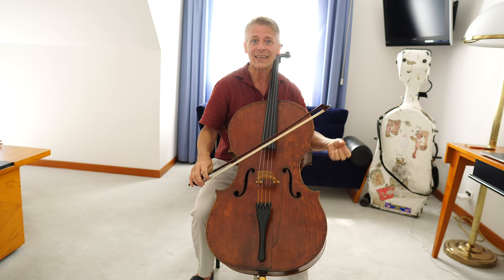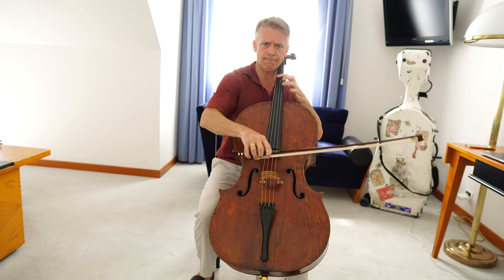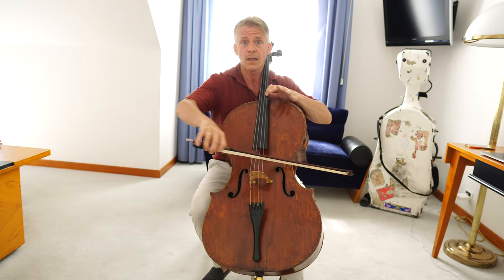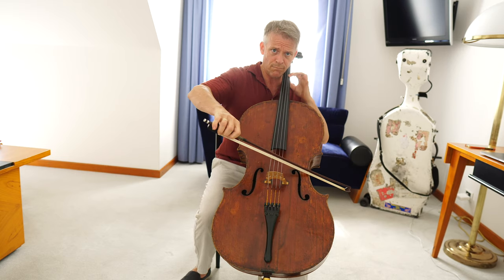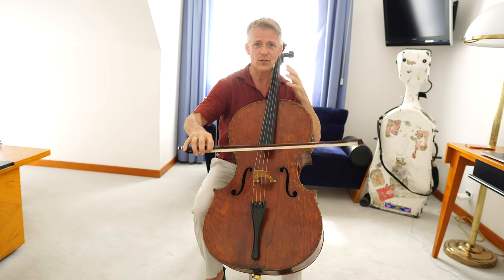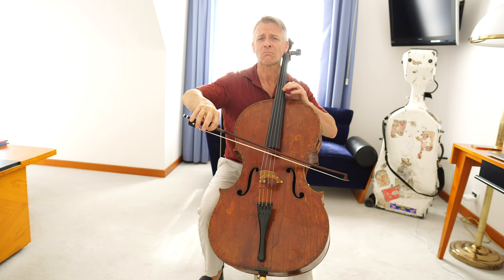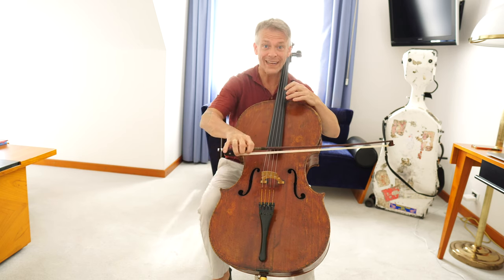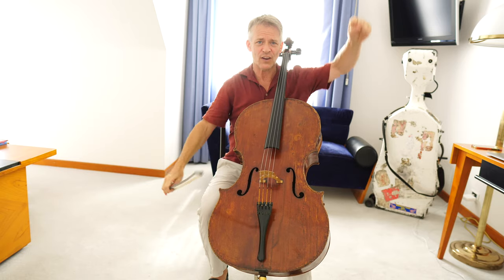Alban Gerhardt playtalks about 4th movement of the Elgar Concerto (Teaser)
On Aug 9, right before performing the Elgar Concerto with the EUYO under Pablo Heras-Casado in Bolzano, Italy, I recorded two different PlayTalks for the patrons of my Patreon site, the third and the fourth movement of the Elgar Cello Concerto - here is the fourth movement, trying to point out the technical and musical challenges of this masterpiece.

This is just a short excerpt - in case you are interested in watching the full 45 minutes PlayTalk, please don’t hesitate to visit my where you will find (besides all my daily routines) videos about vibrato, bowarm, memorizing-techniques, nerves, how to play or not to play Bach, live streams, live concerts, sign up for one monthly lesson and lots of other stuff. Check it out, no strings attached 😉